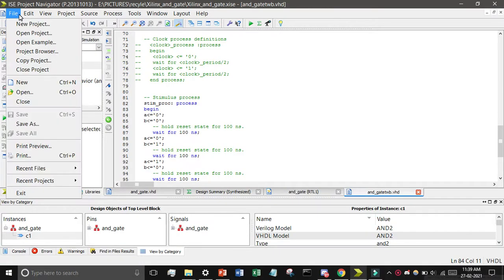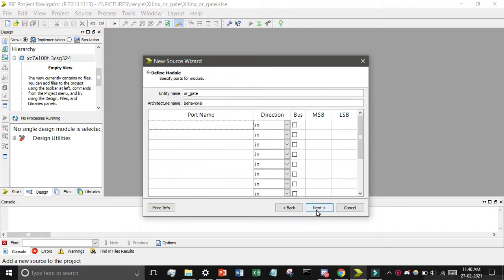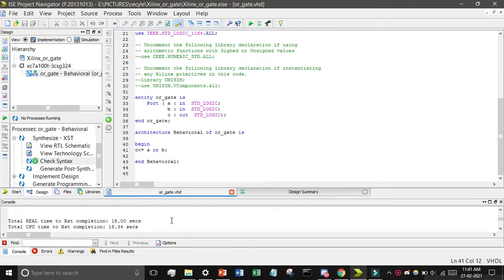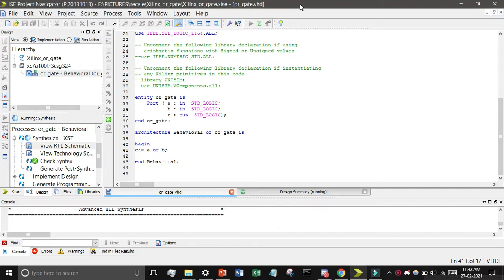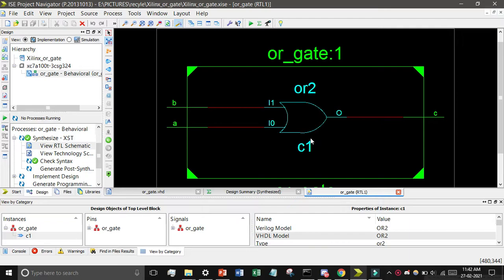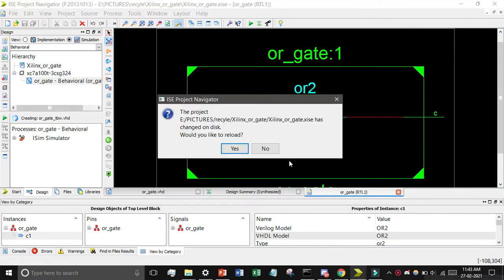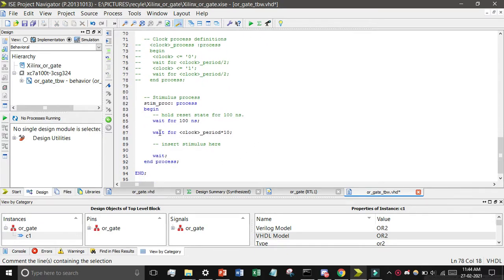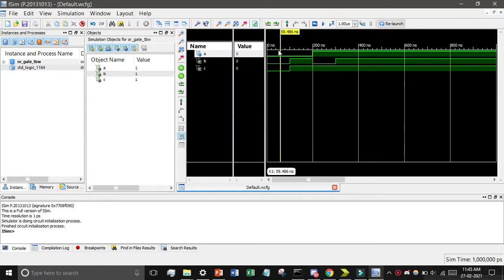Or Gate in Xilinx | Xilinx Tutorial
Xilinx Tutorial: This xilinx video about or gate using vhdl. we will learn or gate code in detail. We will write, discuss each line code and also simulate step by step. Follow every step, we will make a graph also.
We should know this input-output thing to make this experiment more correct.
1. when input a and b are zero, output c will be zero.
2. when input a is zero and b is one, output c will be one.
3. when input a is one and b is zero, output c will be one.
4. when input a and b both are one, output c will be one.

If you face any problem to make this gate, inform us in the comment section and also inform us in the discord server.